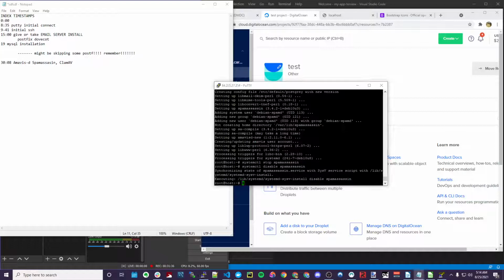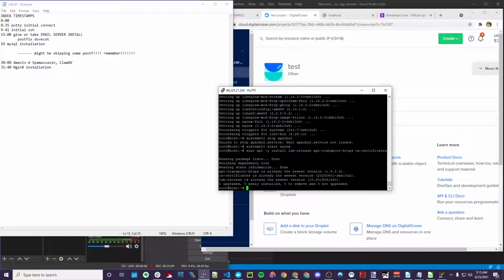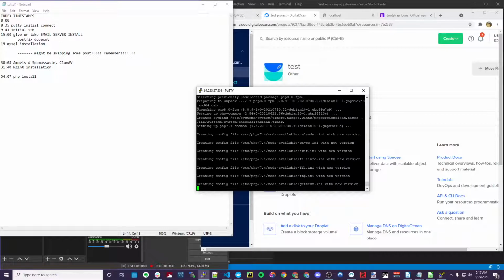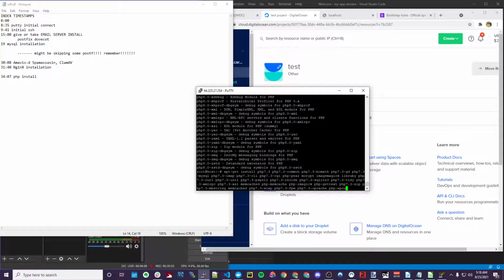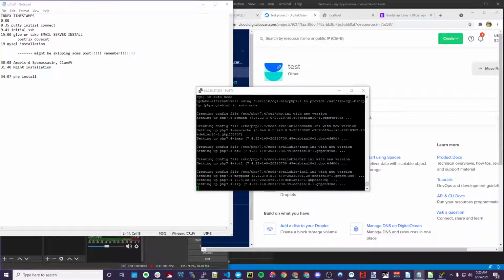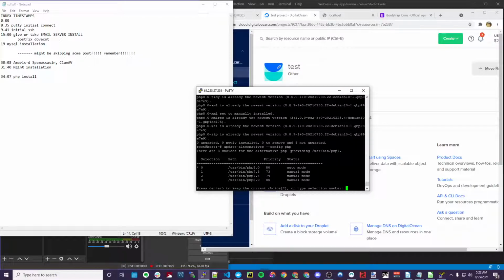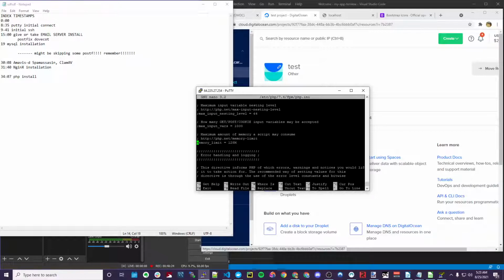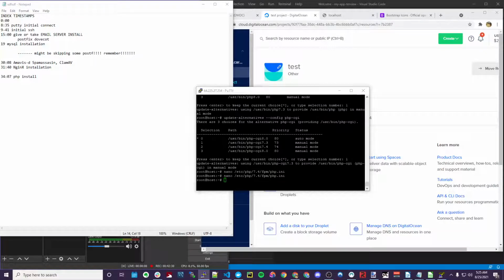4. INSTALL: NginX and PHP7.3+8